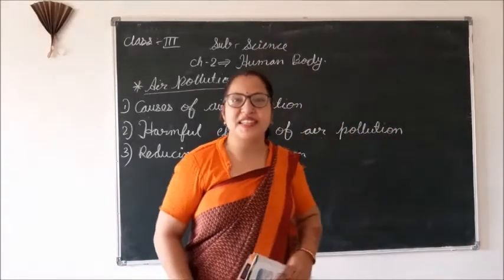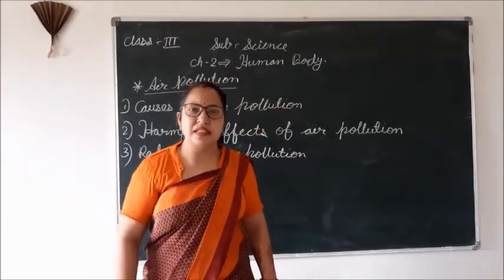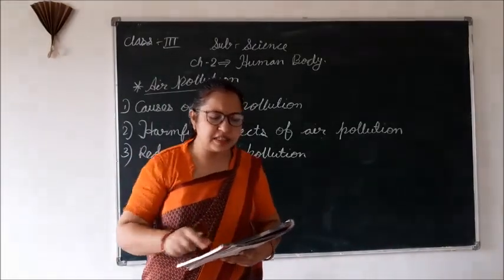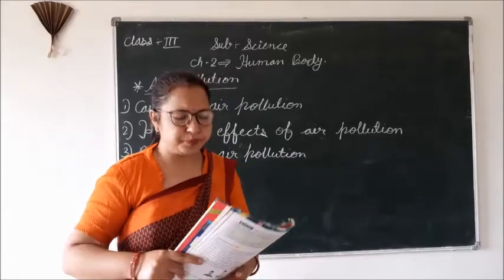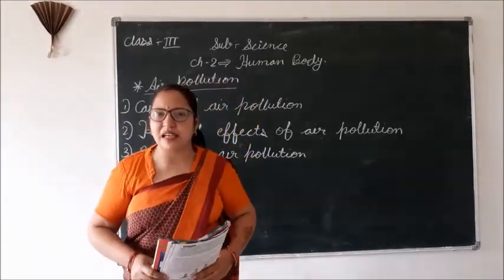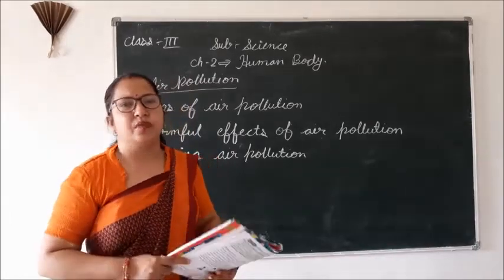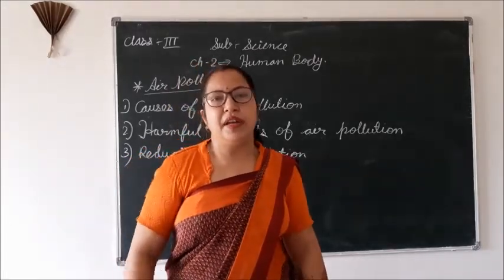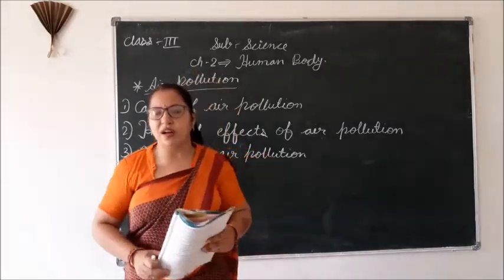Class - 3 (Science) Chapter - 2 (Part - 5)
Teacher - Mrs Anita Sharma
Class 3
Chapter - 2  (Part - 5)
Science